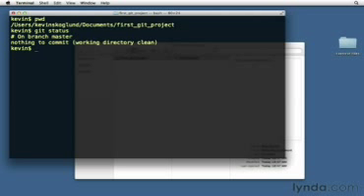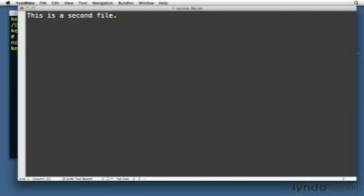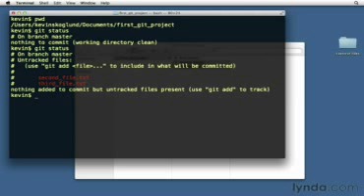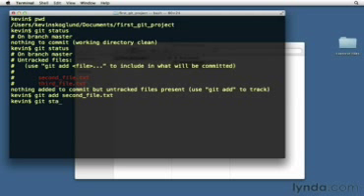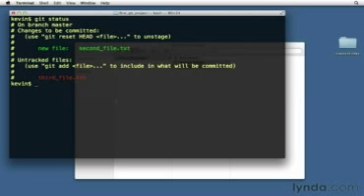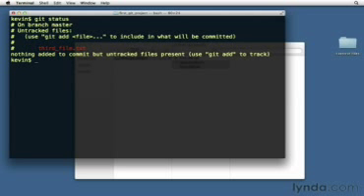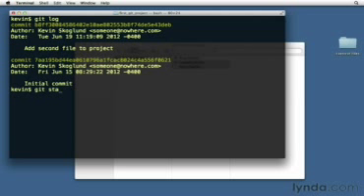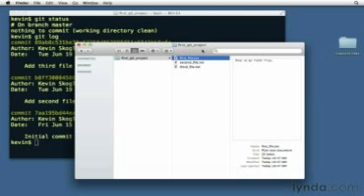10022205_01_SC11_addingfiles5_1